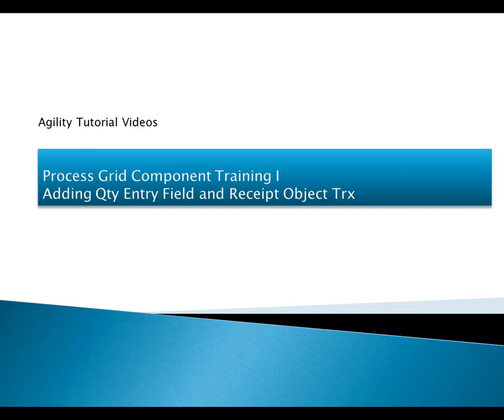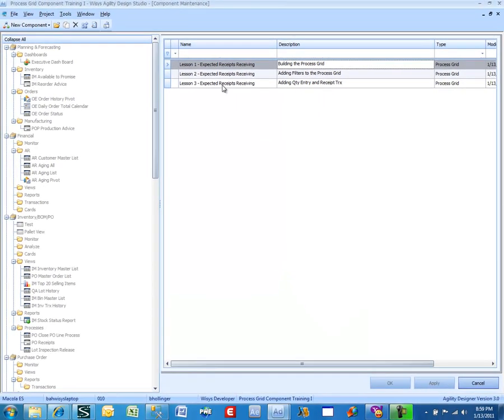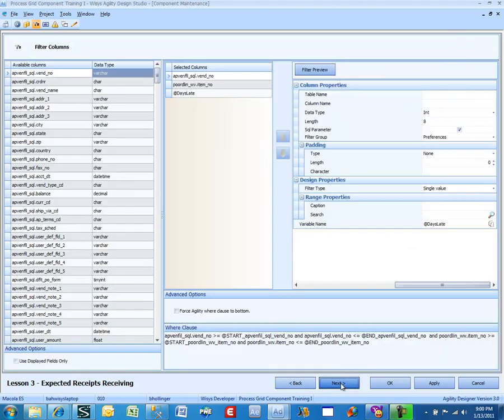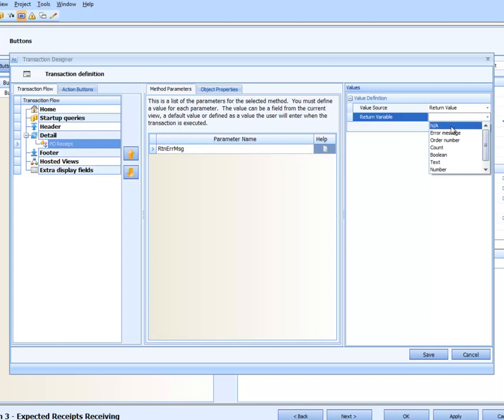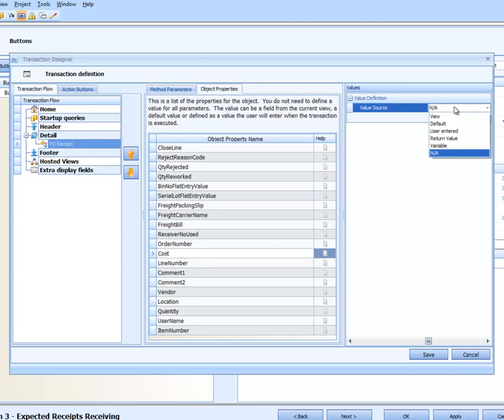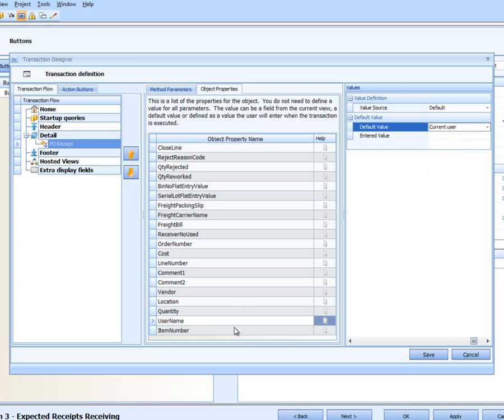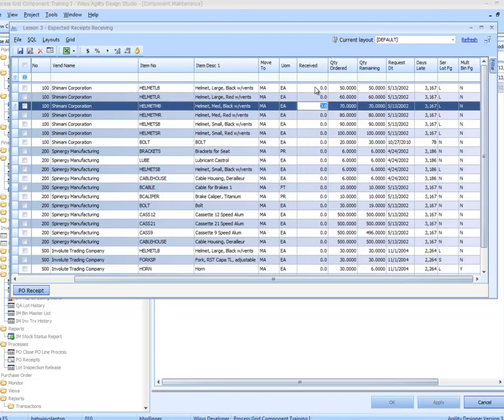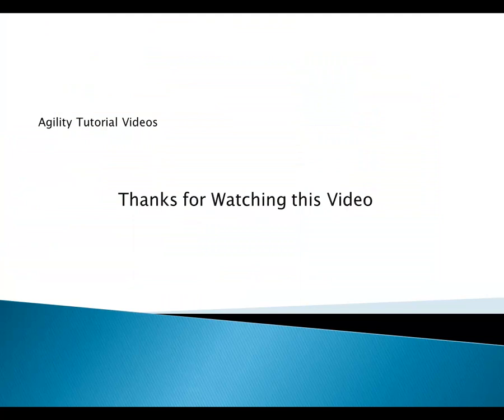Process Grid Component Training Part I Lesson 3: Adding Quantity Entry Field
Process Grid Component Training Part I Lesson 3: Adding Quantity Entry Field and using the Receipt Object Transaction